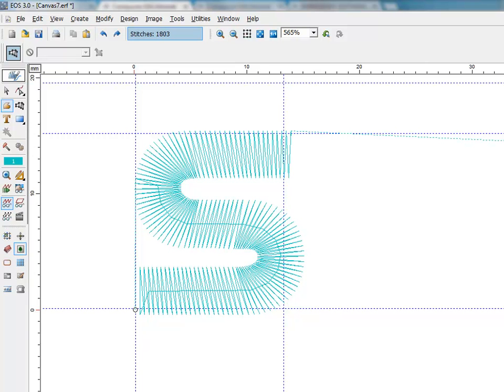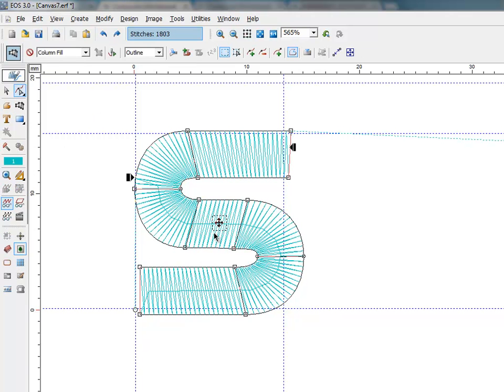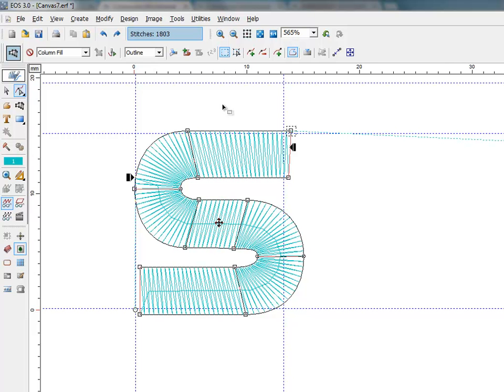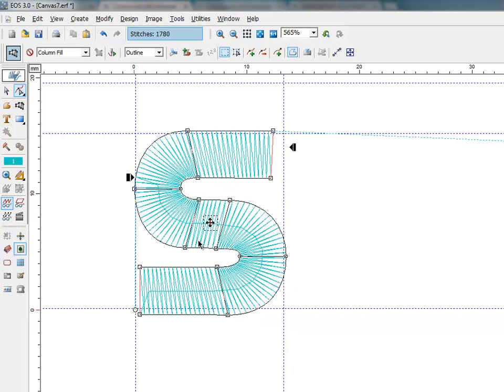EOS Multi Point Select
This Video shows how you can easily select multiple points on an outline to edit them as a group